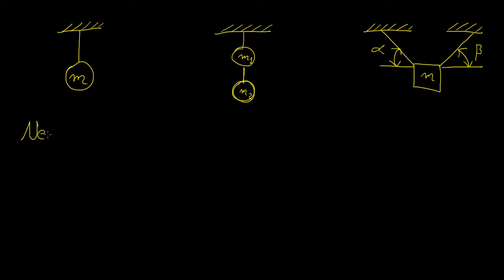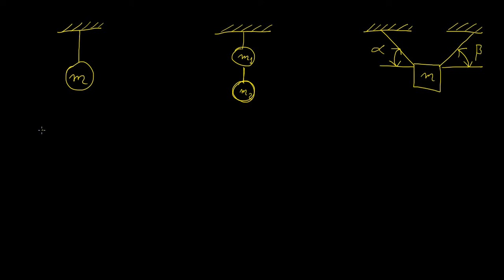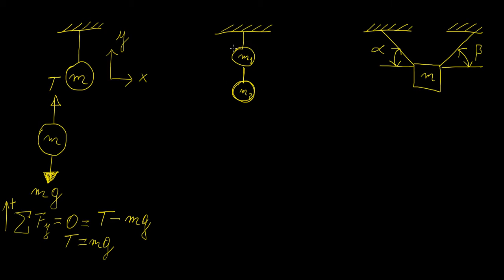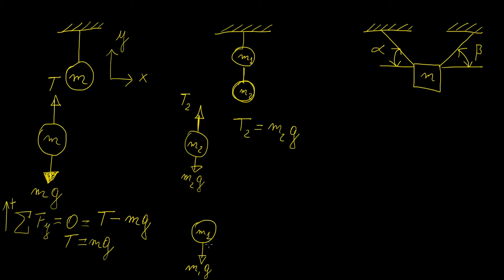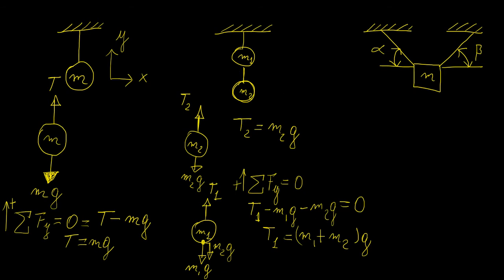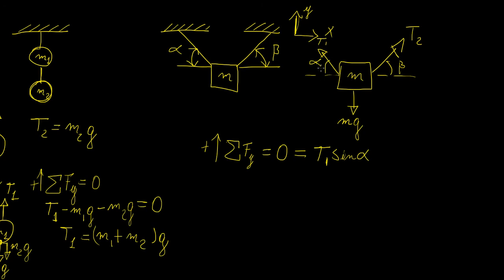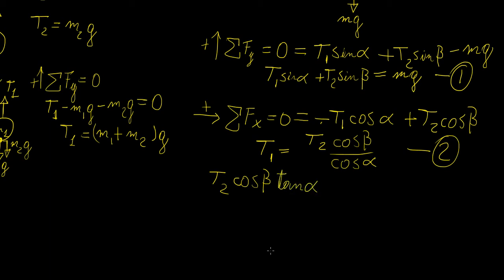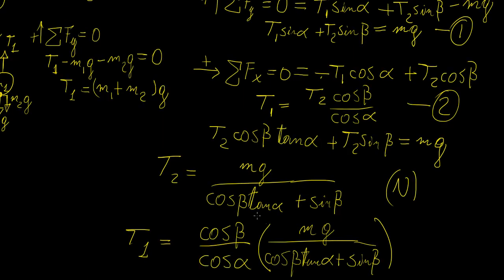Equilibrium in 2D examples | Statics | LetThereBeMath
In this video we go through some simple analysis examples of 2D static equilibrium.